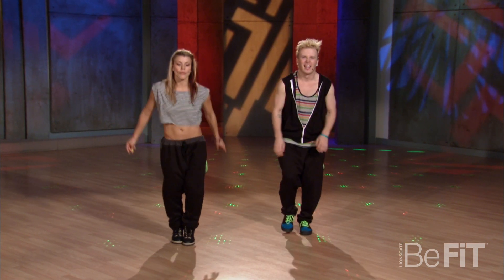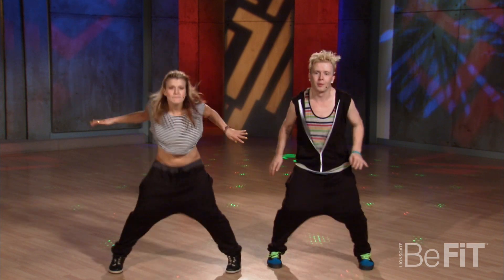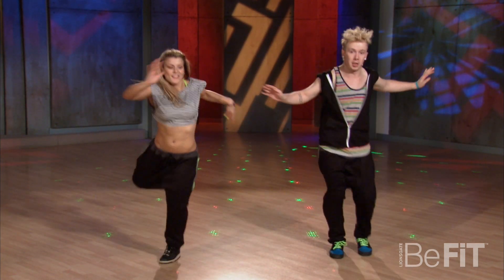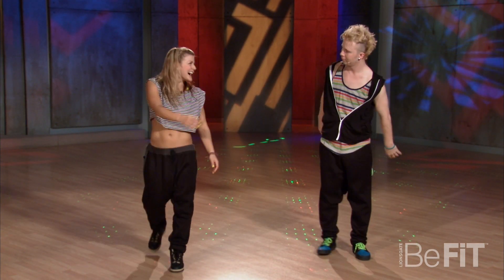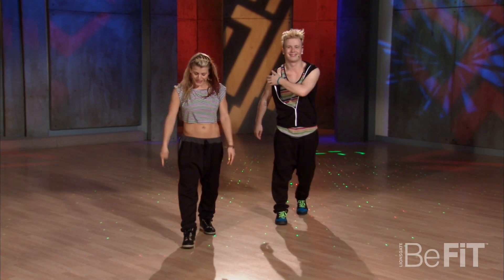Club Hip Hop: Dejan & Janelle- Hop Scotch Dance Move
Club Hip Hop: Dejan & Janelle- Hop Scotch Dance Move is a hip hop cardio dance routine that will boost your metabolism as well as your style points as you burn fat and tone your entire body. Get ready to sweat and flash back to your youth as two of today's most in-demand Professional Dancers/Choreographers, Dejan Tubic and Janelle Ginestra guide you step-by-step through this fresh, Hop Scotch-inspired dance combo that will help to sculpt long, lean legs, tight abs, and a strong core. Impress your friends on the dance floor with this waist-slimming step from the all new "Club Hip Hop" Series from Befit that will leave you looking your best. Transform your body and develop a slim and sexy dancer's physique as you learn this fun and effective routine from the pros that is great for any level of dance skill. Tune in every Wednesday for more body-shaping episodes. For more hip hop dance workouts,